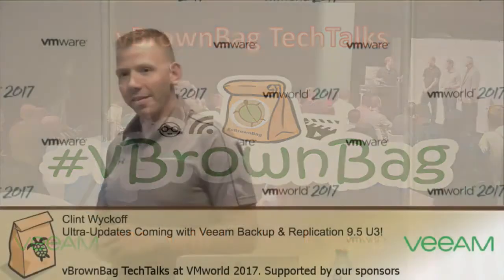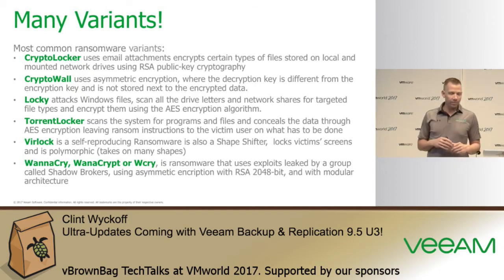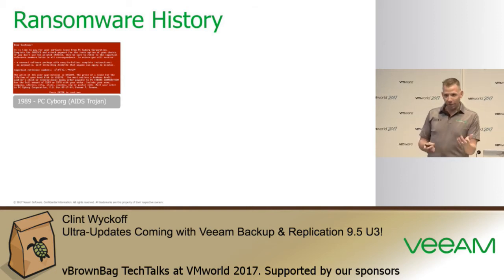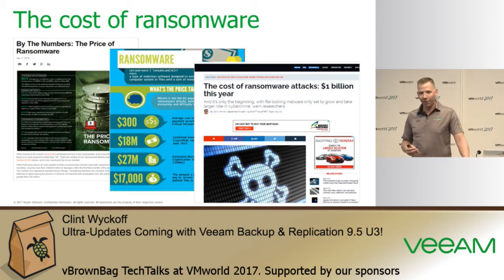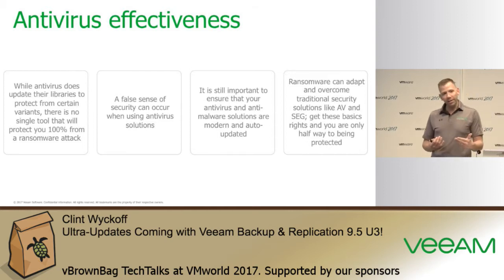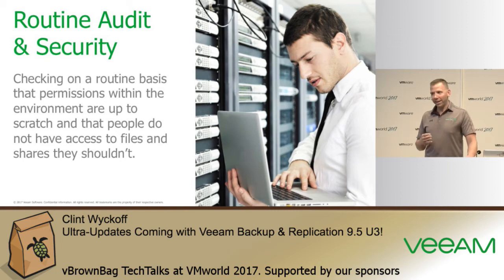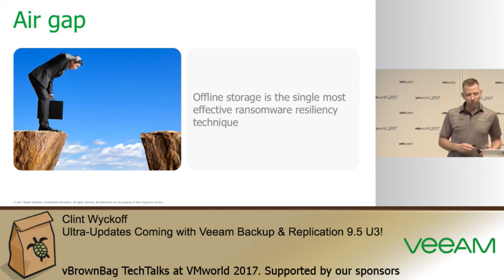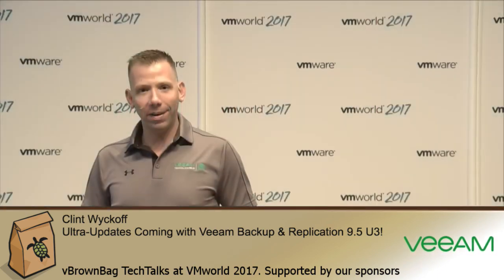Clint Wyckoff - The ultimate guide to beating ransomware and staying Available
Following the recent attacks, ransomware has been elevated to an issue of national importance. The hostage-style malware attack is a growing threat that organizations must be more prepared for. This session will cover management strategies as well as real-world advice to reduce the risk of this current threat.

*About vBrownBag*

*vBrownBag TechTalks*